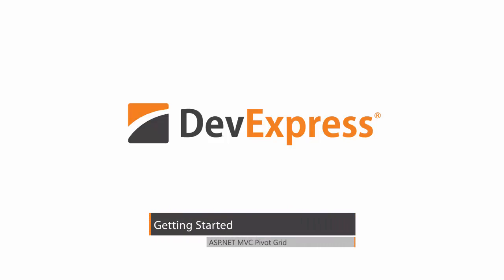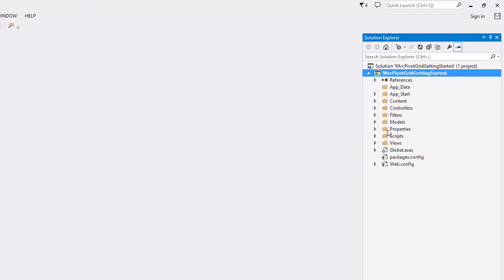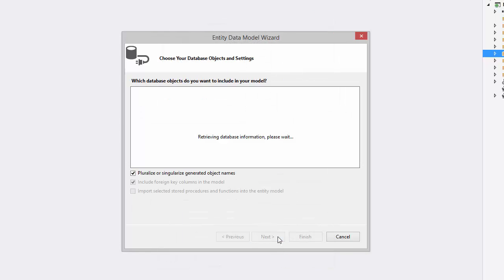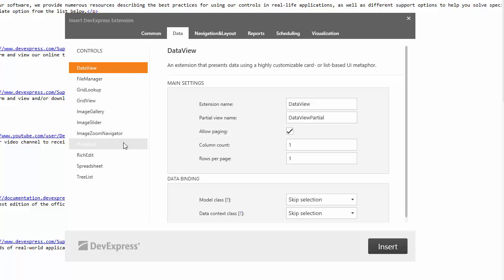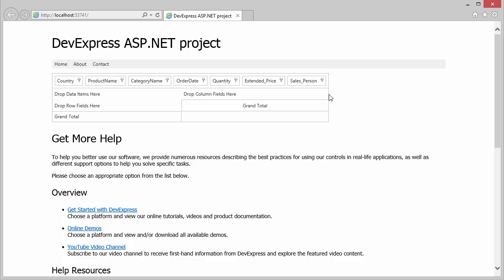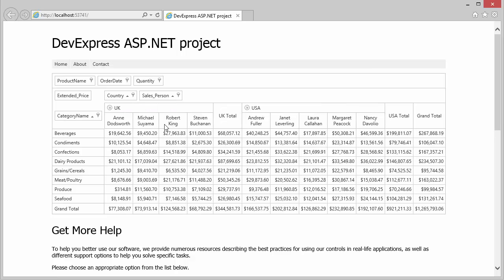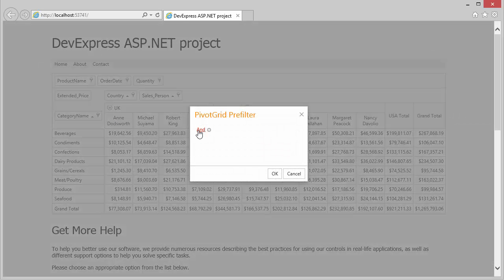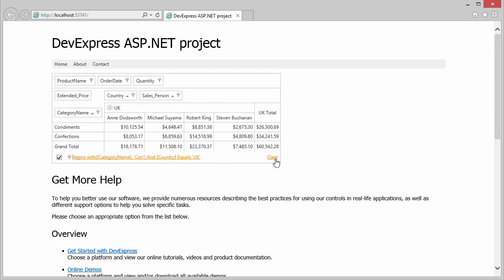DevExpress ASP.NET MVC Pivot Grid: Getting Started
IMPORTANT: This tutorial was published on 09/02/2015. If you are using DevExpress libraries released after this date, you may notice slight differences in the VisualStudio design-time experience, product API, and user experience. Please refer to the DevExpress online help system for up-to-date information on all DevExpress libraries.

In this video we'll cover all the basics of customizing the ASP.NET MVC PivotGrid extension from adding the extension into a project to the overview of the Pivot Grid features.